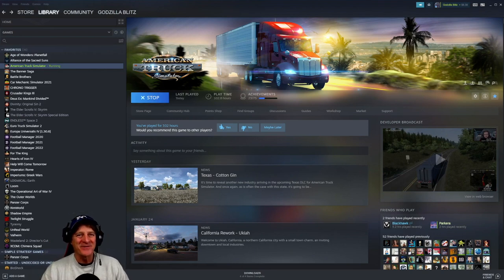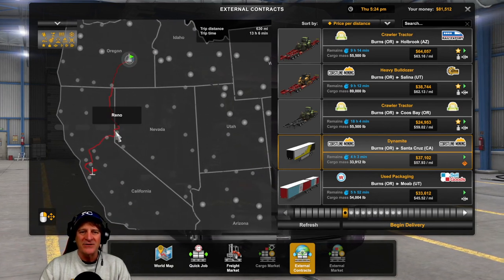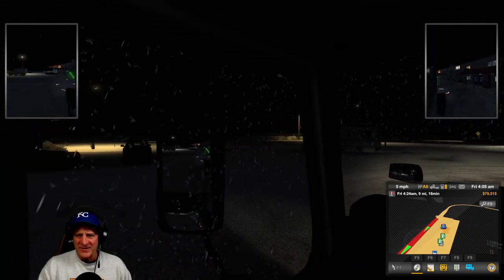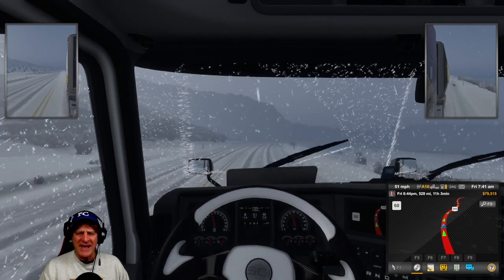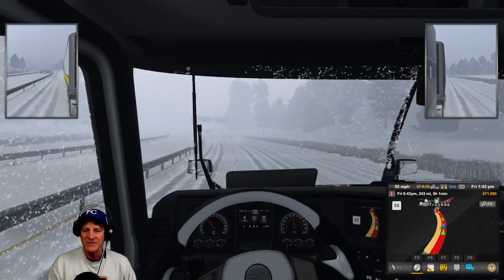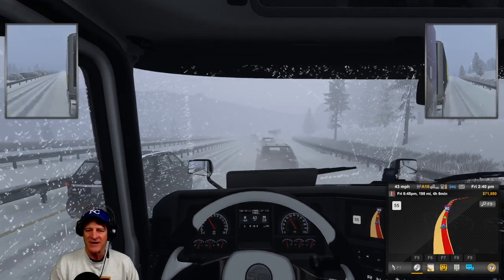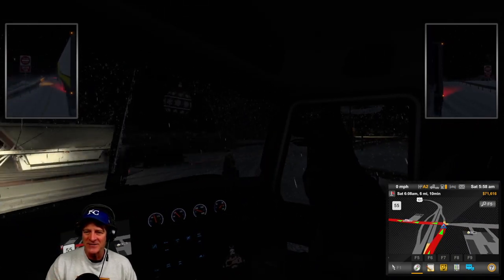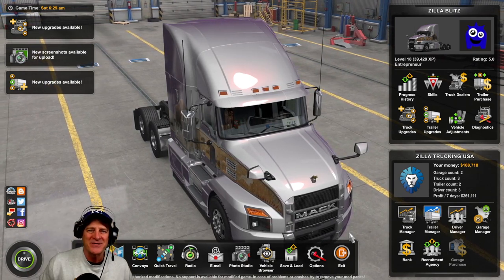ATS | How to Install a Dog | American Truck Simulator Career | Episode 40 - SISL Mega Pack - Pet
In this American Truck Simulator Let's Play career episode, we add a dog (pet) to our cab by installing the SISL Mega Pack. We then do a 13-hour dynamite delivery from Oregon to California.

Links
Parkera NZ YouTube

This series is an American Truck Simulator career Let's Play (ATS) playthrough where we start with nothing and attempt to build a trucking empire in Europe.